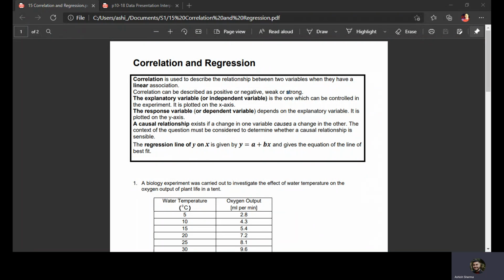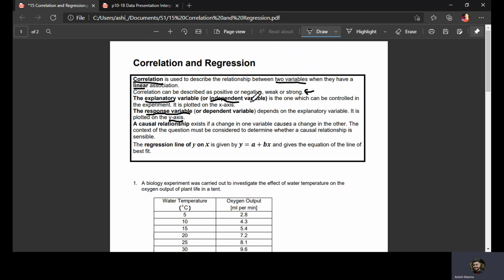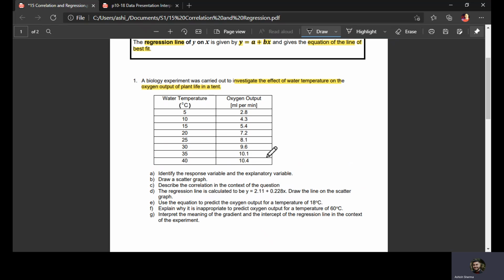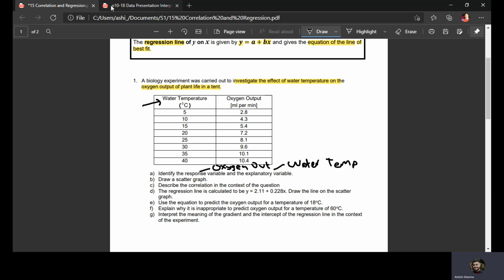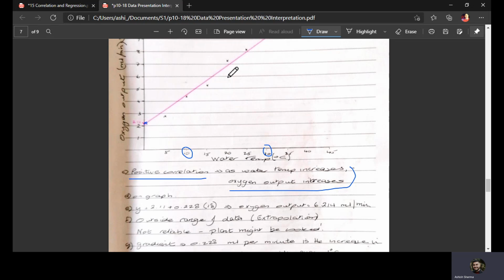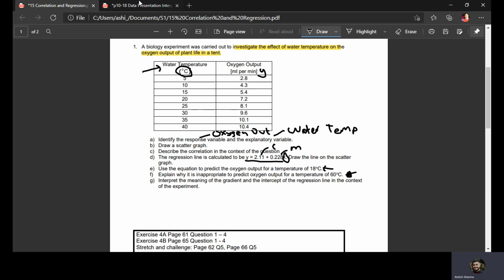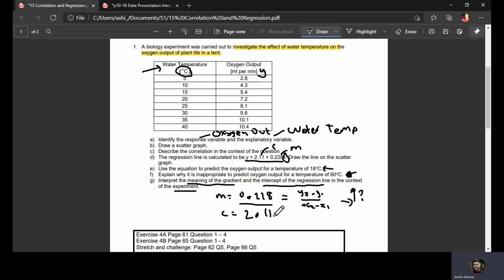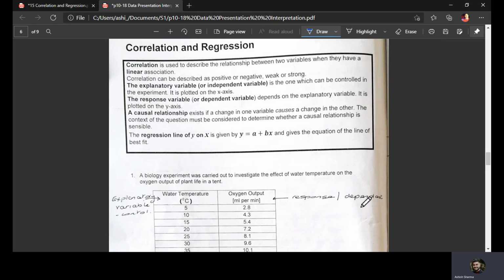Correlation and Regression